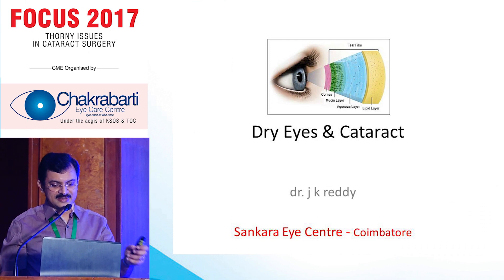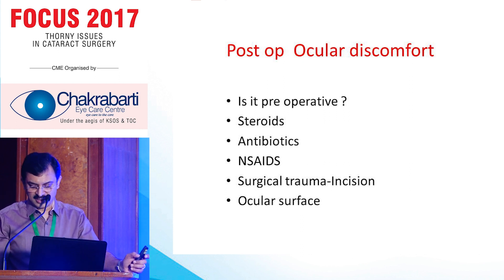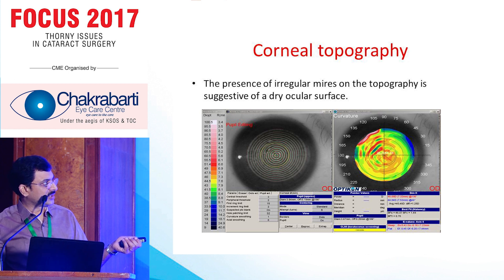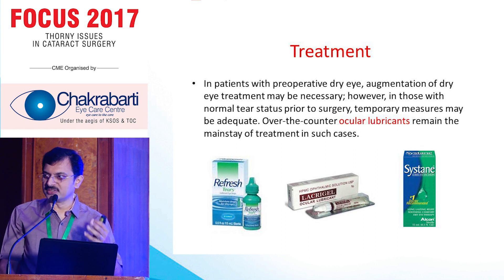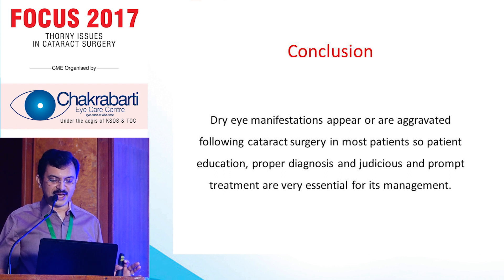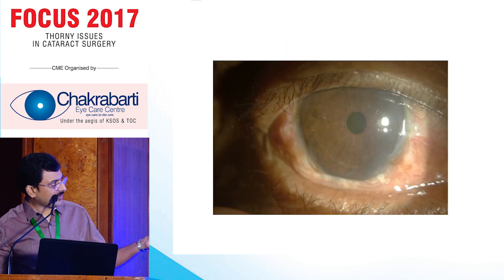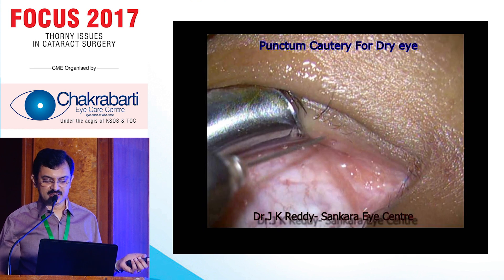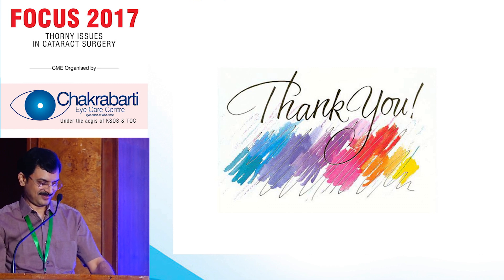Dry Eyes and Cataract Focus 2017 Dr Reddy JK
The ever innovative Dr Jeekay on the topic of Cataract Surgery in Dry eyes at the CECC annual CME - Focus 2017